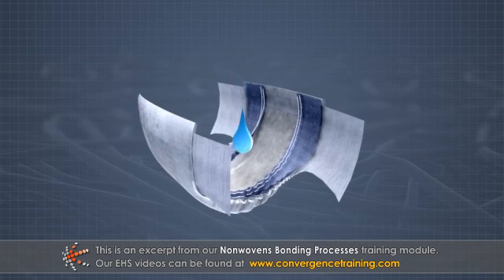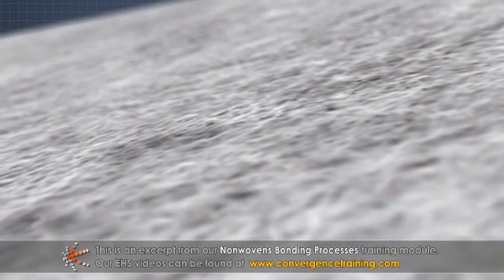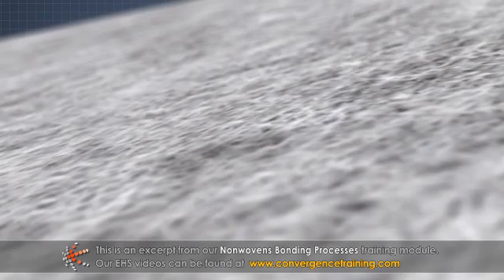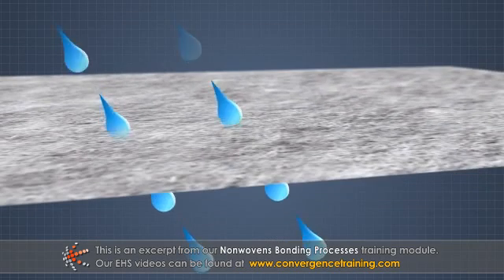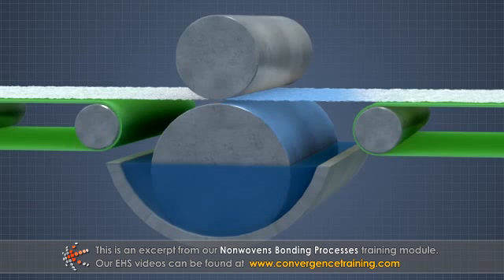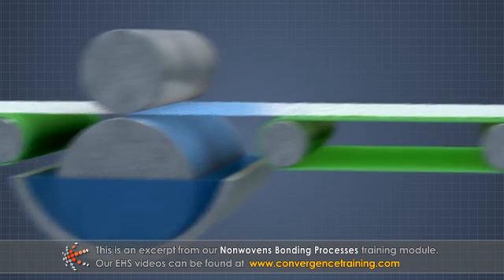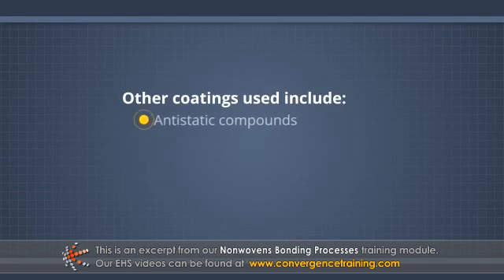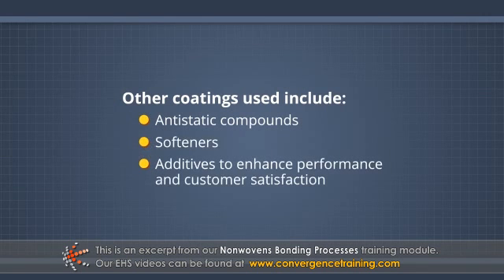Nonwovens Bonding Processes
to view the full video and purchase access to our Other Manufacturing courses.

Nonwoven fabrics are broadly defined as sheet or web structures bonded together by mechanical entanglement, chemical, thermal, or other means. Unlike traditional fabrics, the fibers are not first converted to yarn and then woven or knitted into a fabric. Instead, a porous sheet or web is made directly from separate fibers. The process of manufacturing nonwovens is made up of two basic steps; 1) web forming, where loose fibers are laid out on a moving porous belt, or drums to create a uniform sheet, and 2) web bonding, where an adhesive or entanglement process is applied to bond the laid out fibers together to create a stable web, or sheet, of material. This course covers some of the different web bonding processes which are used.